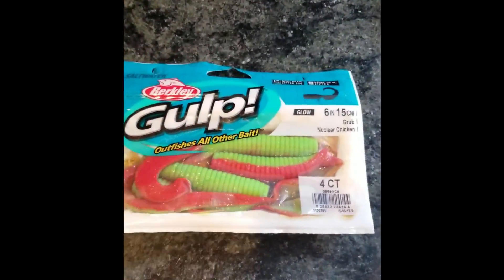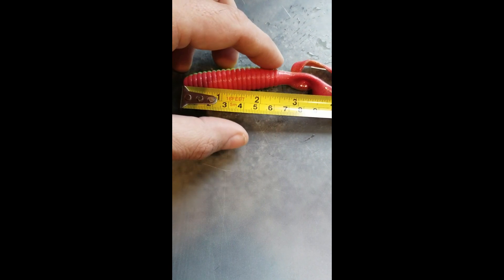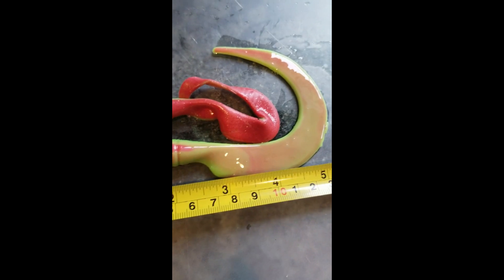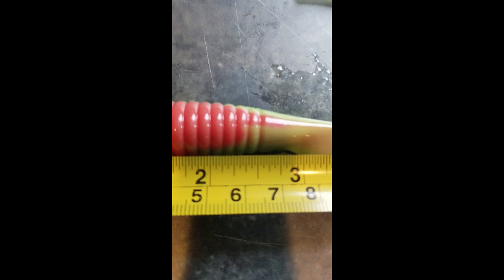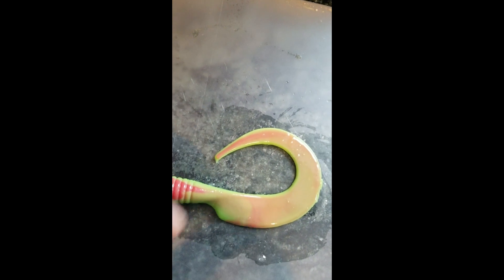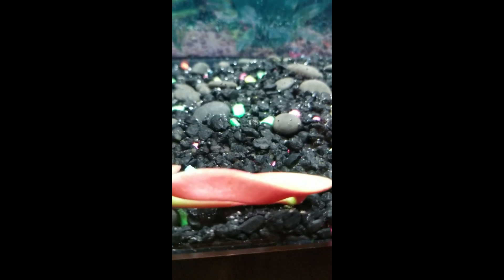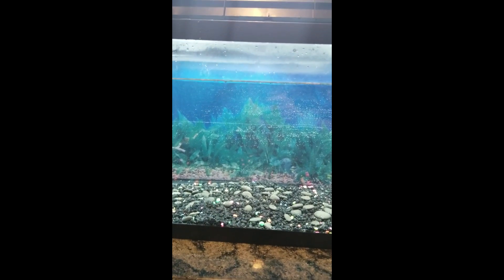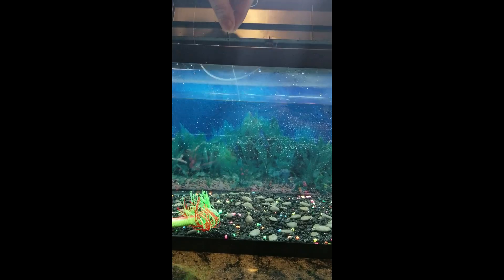All-American STINK and GULP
I have been bombarded with various different requests about the All-American STINK and its comparison to Gulp.  I would like to stress that GULP is GREAT.., its a proven winner.  We didn't develop a new or better gulp.  We developed an OPTION to Gulp.  A soft bait that is more durable, that has as good or better action and provides fishermen a scent in a new delivery system.

YOU WILL DECIDE if this product is good or not.  We know it catches fish, but it only matters if YOU CATCH fish.  So here is a KITCHEN TEST just to give you more information on the product before you spend your hard earned money...